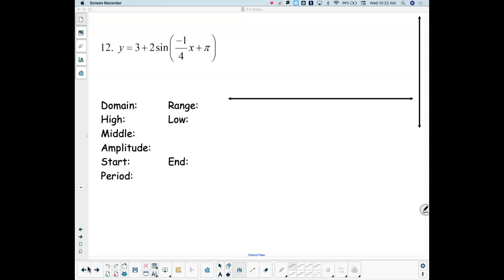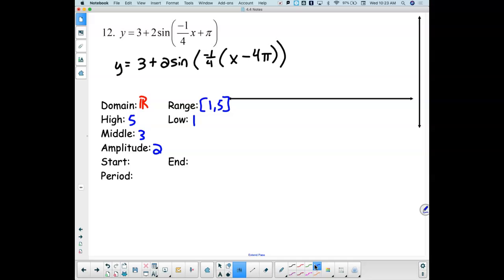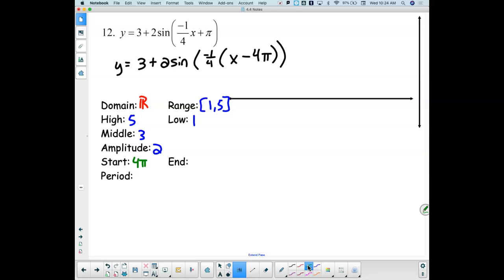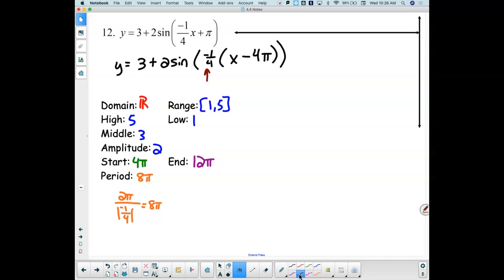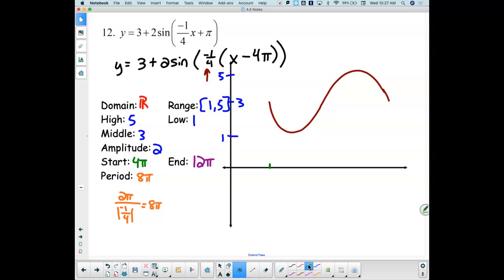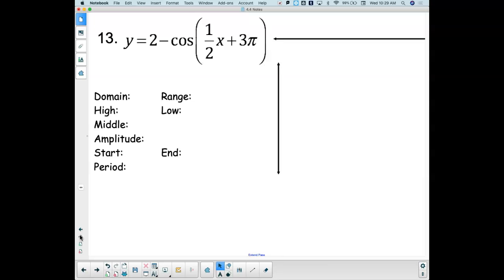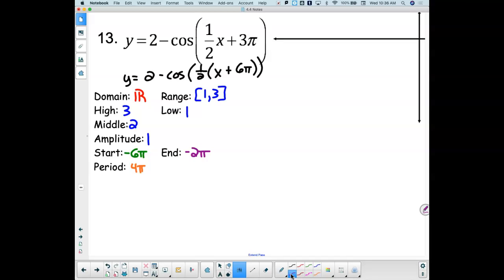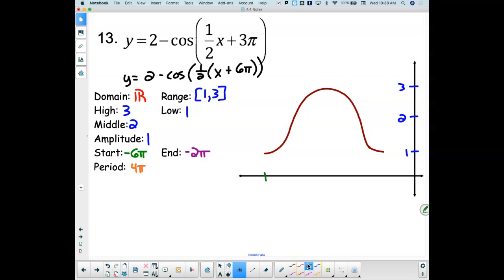W Jan. 8 - 4.4 Notes Day Six